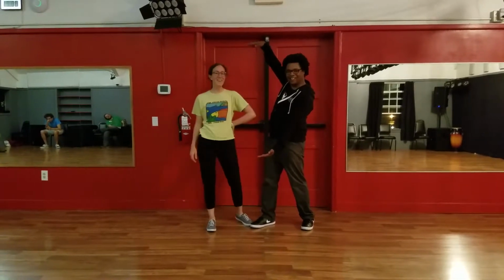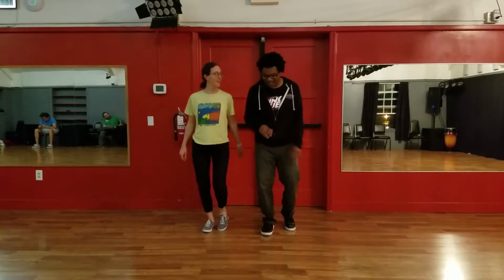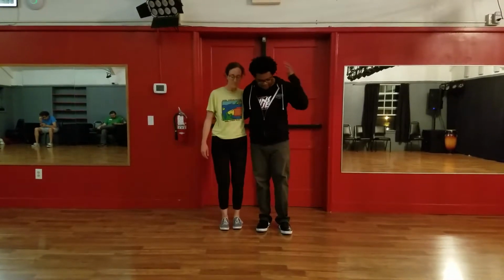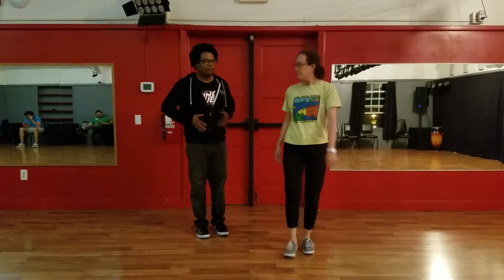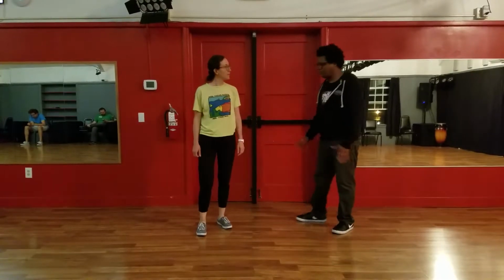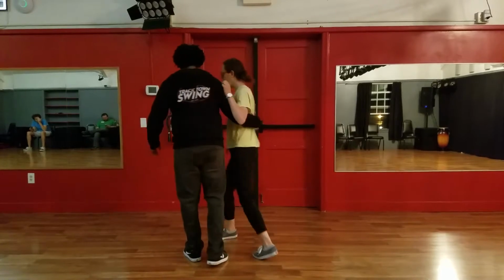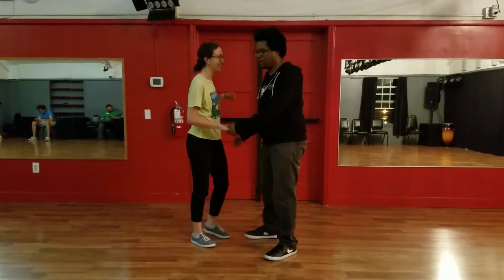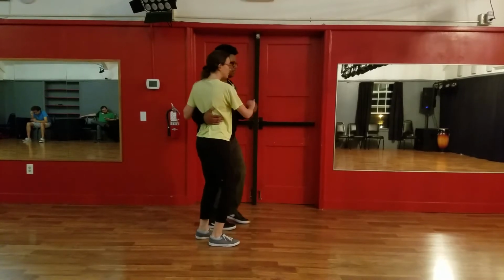Charleston August 19 Week 1